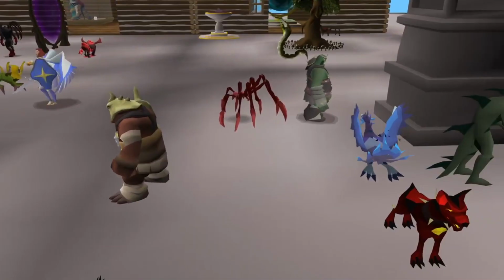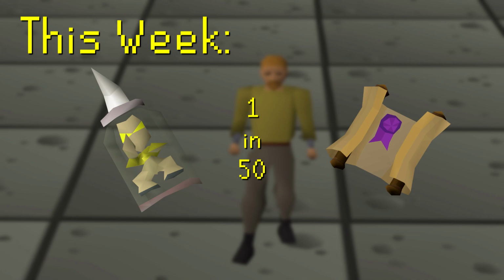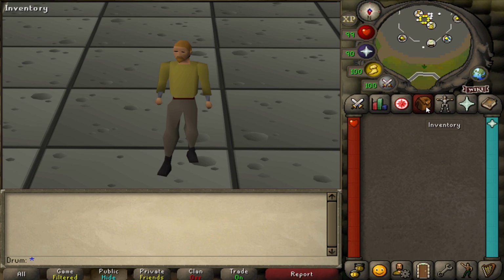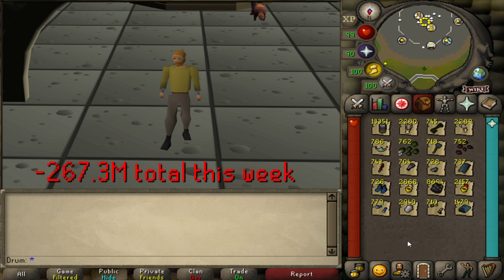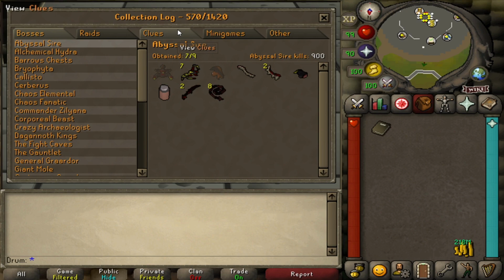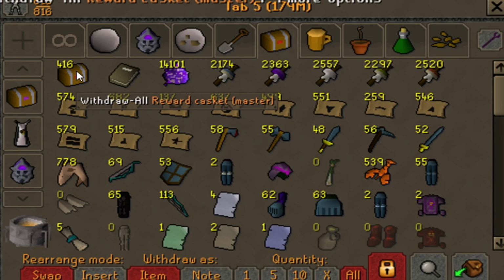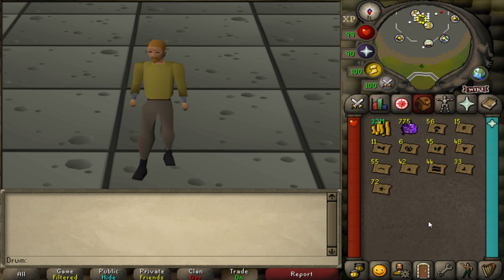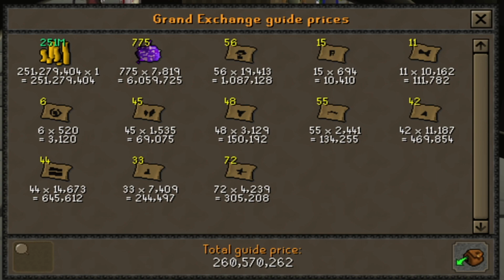I Got a Mega Rare! Opening 14,000 Magpie Implings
Loot from opening Hard Clue Scroll Caskets in OSRS. I have opened over 3,000 Hard Clue Scrolls and plan on going until I collect 500 Master Clue Scrolls trying to get the Bloodhound Pet drop! I hope you enjoy, and join me on my grind!

0:00 Intro
0:36 Explanation
1:12 Recap of Last Video
1:26 Info/Data for this week
3:23 Clue Opening Intro
6:50 Loot From Magpie Imps
8:13 Collection Log
9:40 Loot From Hard Caskets
11:33 Combined Loot Profits/Loss
11:51 Outro